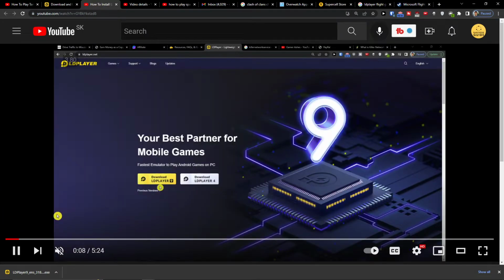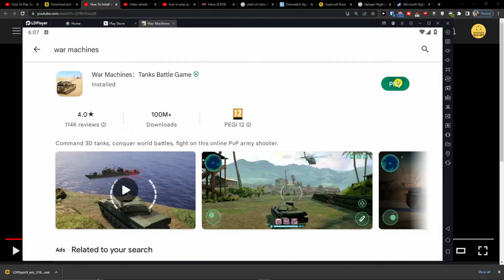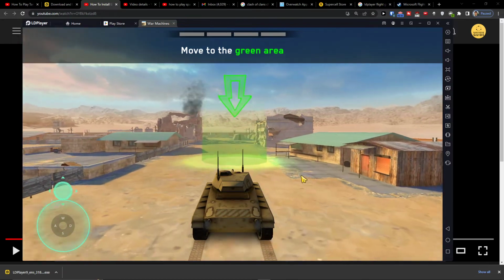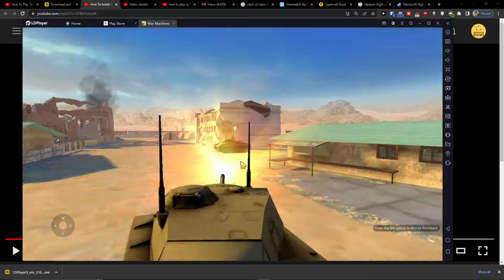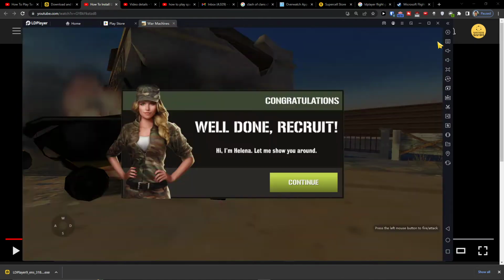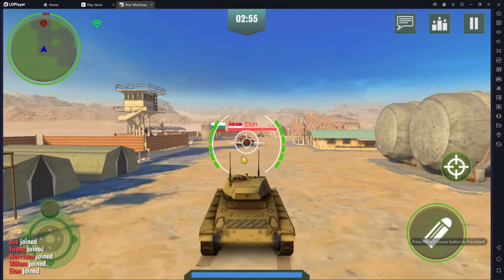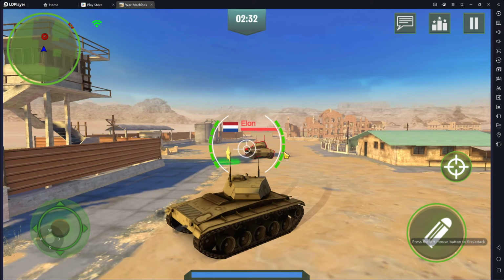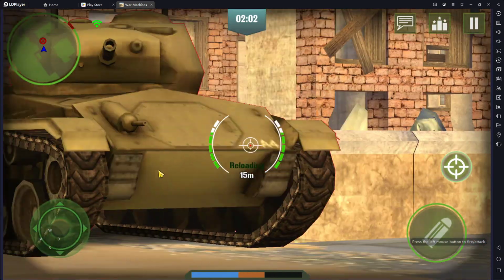How To Play War Machines on PC